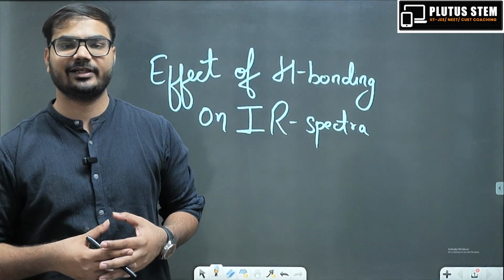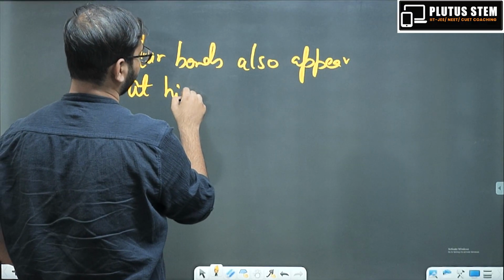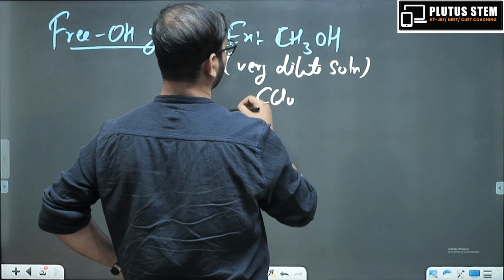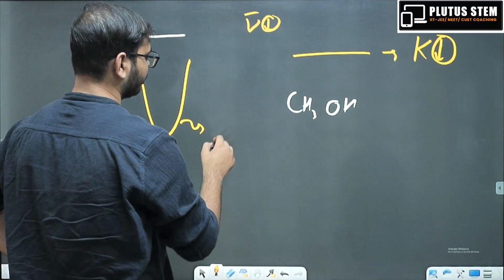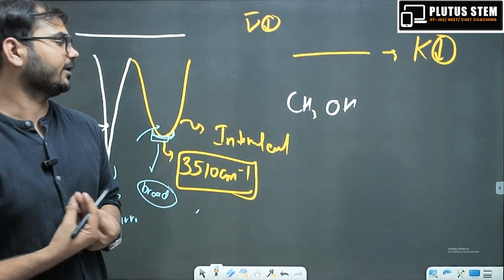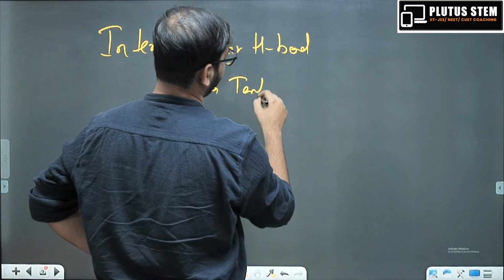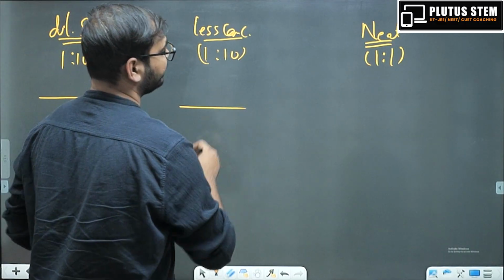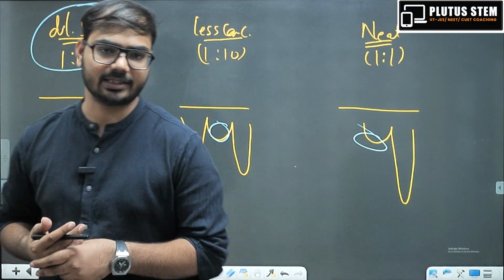Effect of Hydrogen Bonding on IR Spectra Explained Izazul Sir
Understanding the Effect of Hydrogen Bonding on IR Spectra is a crucial concept in physical and organic chemistry, especially for competitive exams like UPSC and academic studies. In this detailed lecture by Izazul Sir at Plutus IAS, you will gain a clear and conceptual understanding of how hydrogen bonding influences infrared (IR) spectral patterns.

Hydrogen bonding plays a significant role in determining the vibrational frequencies of molecules. When hydrogen bonding occurs, it directly affects the O-H, N-H, and F-H stretching vibrations, leading to noticeable shifts in IR absorption peaks. This topic is highly important for students preparing for chemistry-related subjects, as it bridges theoretical concepts with practical spectral analysis.

In this session, Izazul Sir simplifies complex ideas and explains how intermolecular and intramolecular hydrogen bonding impact IR spectra differently. You will learn how hydrogen bonding causes a shift towards lower frequency (red shift) and results in the broadening of absorption bands. These changes are essential for identifying functional groups and understanding molecular interactions.

The lecture also focuses on real exam-oriented examples, helping students easily recognize hydrogen bonding effects in spectral data. Whether you are preparing for UPSC, IIT JAM, CSIR NET, or other competitive exams, mastering this topic will enhance your analytical skills and improve your accuracy in solving spectroscopy-based questions.

At Plutus IAS, we focus on delivering high-quality educational content that is both conceptually strong and exam-focused. Izazul Sir, with his expertise and teaching experience, ensures that even the most difficult topics become easy to understand.

This video is highly recommended for students who want to build a strong foundation in IR spectroscopy and understand the role of hydrogen bonding in molecular chemistry. Make sure to watch the full lecture, take notes, and revise the key concepts explained.